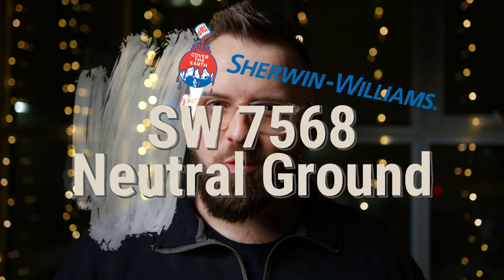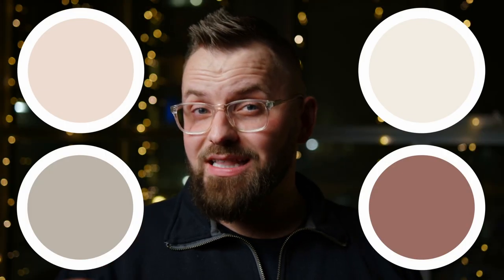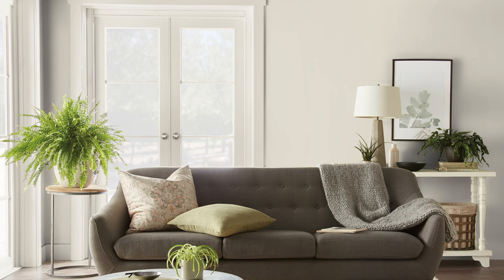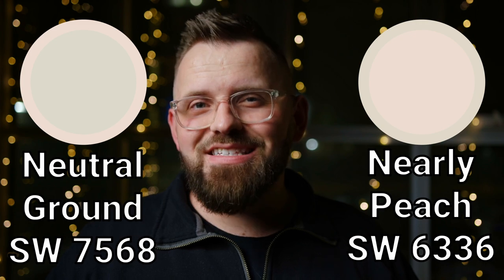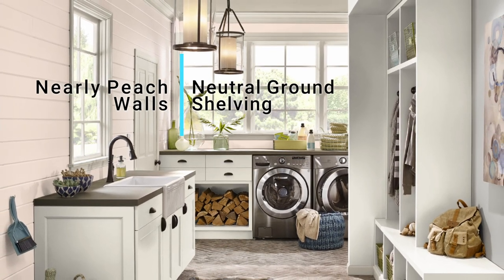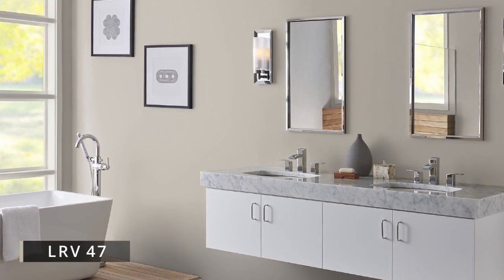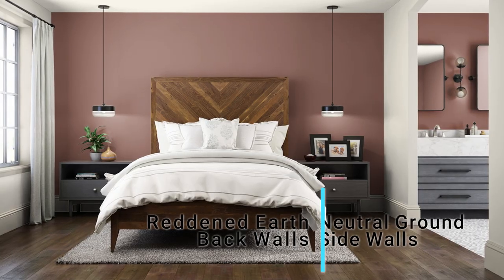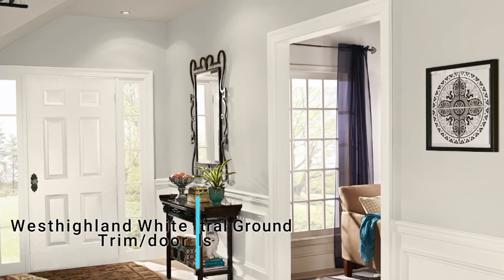Here's The Color You Need To See In Your Home's Interior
Custom Color Palettes Neutral Ground SW 7568 is an awesome neutral paint color by Sherwin Williams, and even though it's a pretty safe option, you can really dress it up by surrounding it with some awesome color pairings! I'm a fan of it, and I hope you are too!